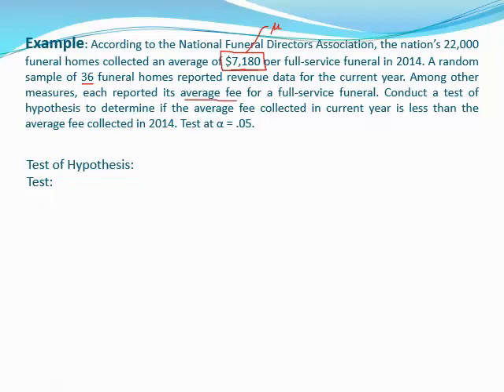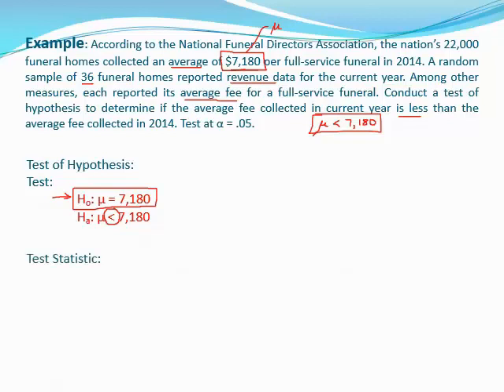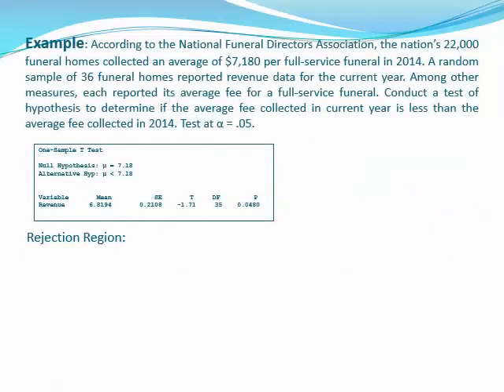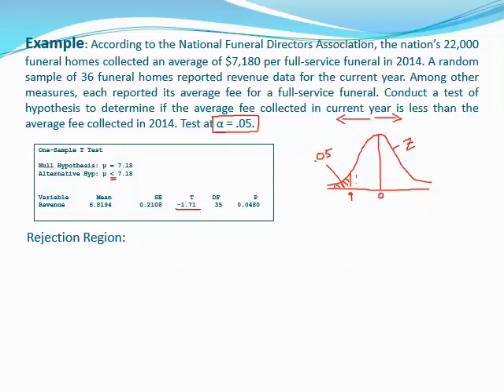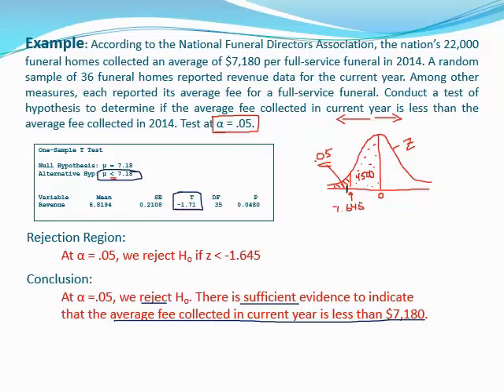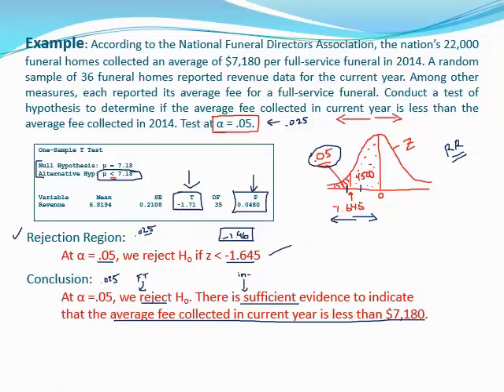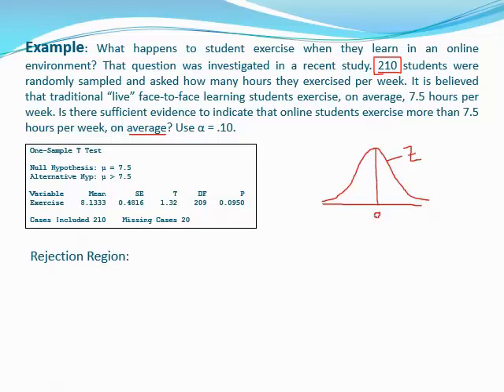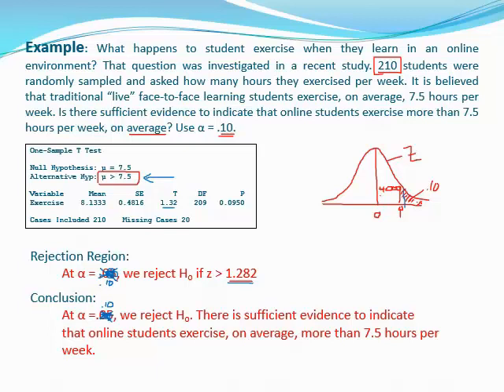Large Sample Test for Mu - Examples